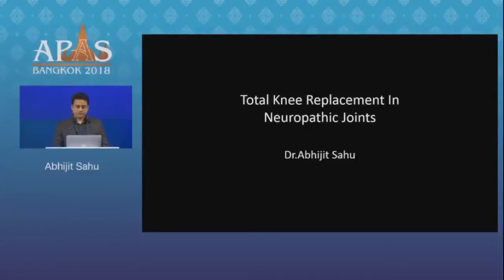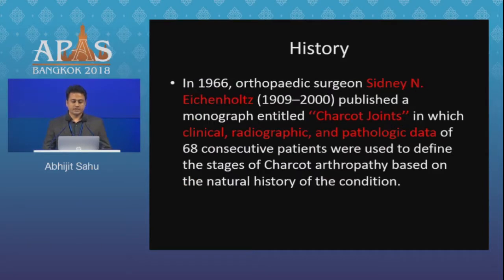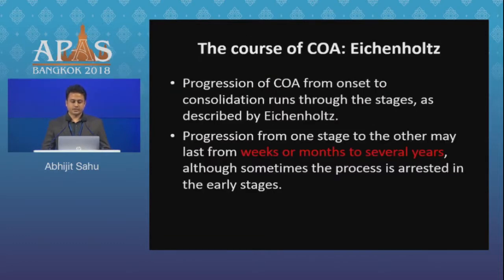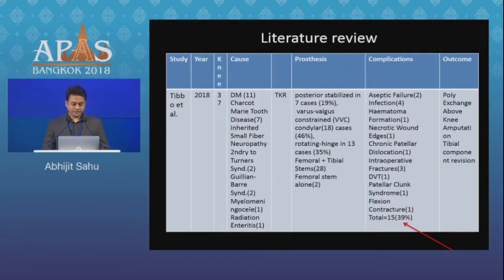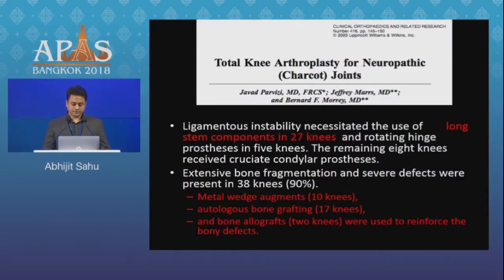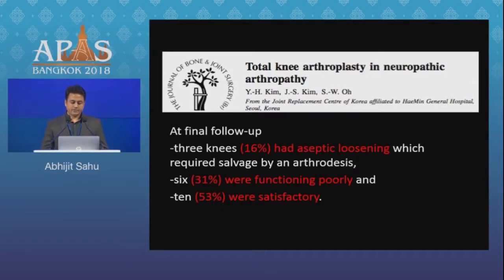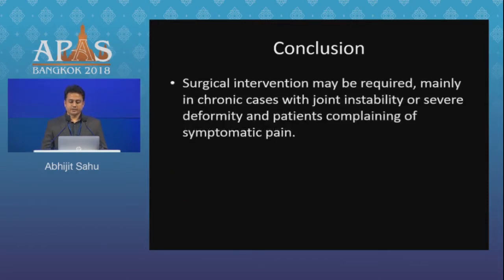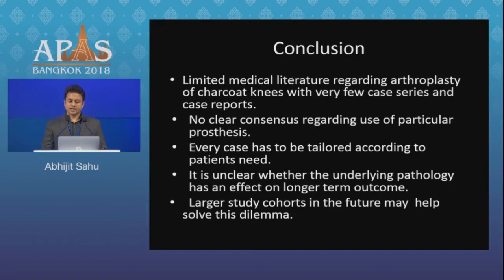Treatment of Charcoat Joints using Total Knee Arthroplasty - Abhijit Sahu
Treatment of Charcoat Joints using Total Knee Arthroplasty